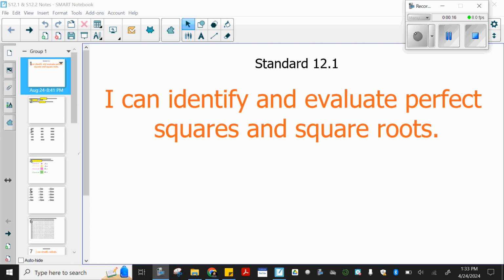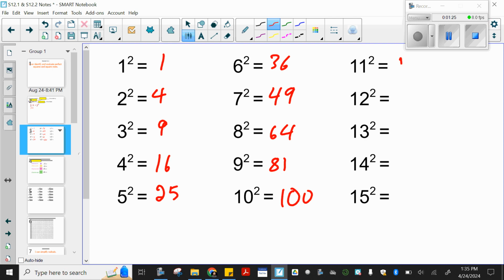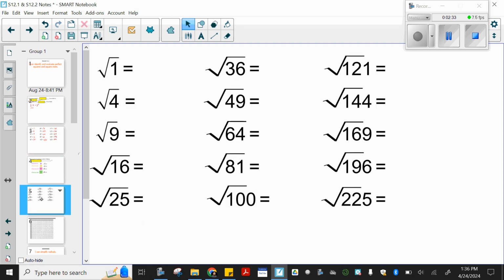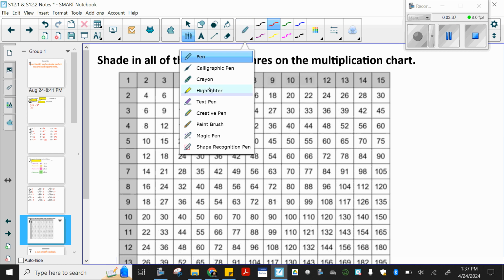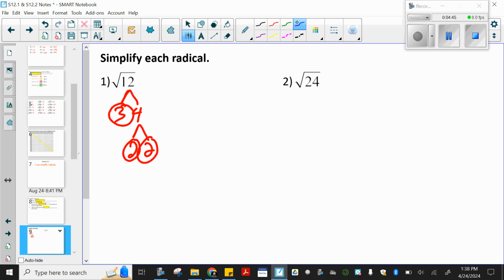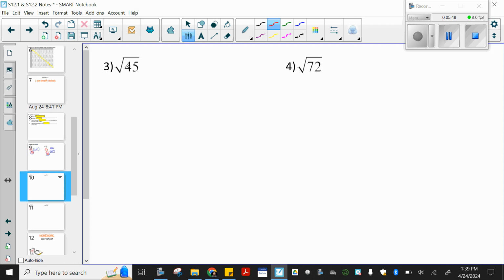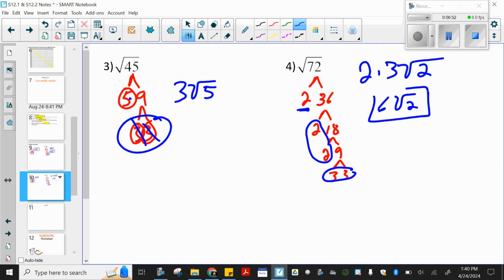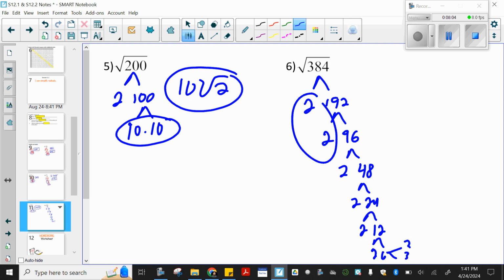S12.1 & S12.2 Notes